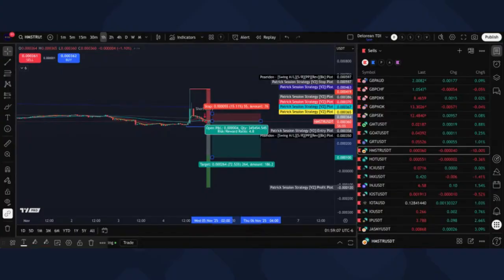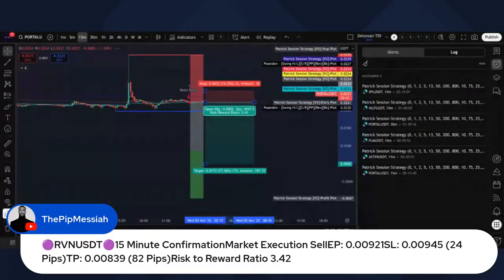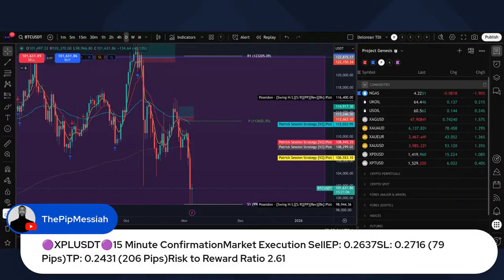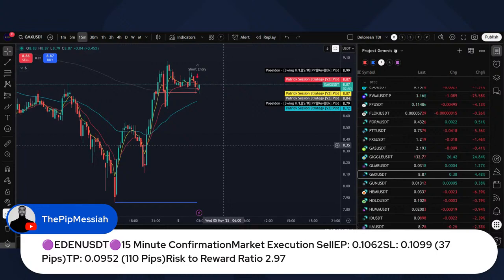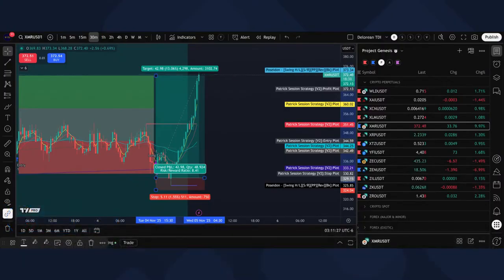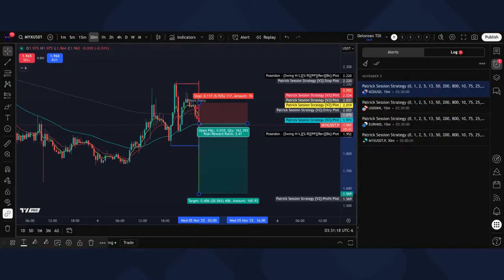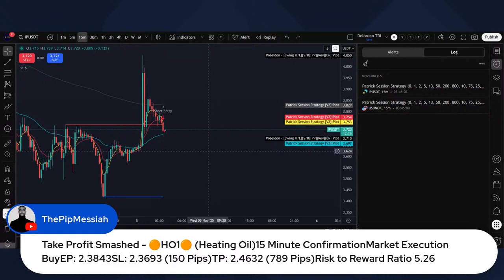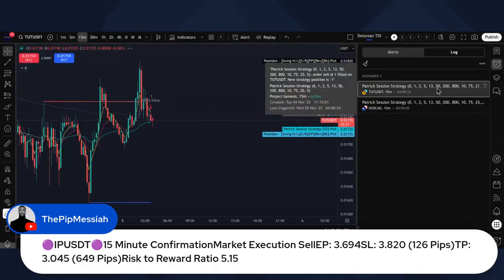The Quiet Storm London Session for November 05, 2025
📈 Markets Covered:
Forex • Indices • Stocks • Crypto (depending on the day)